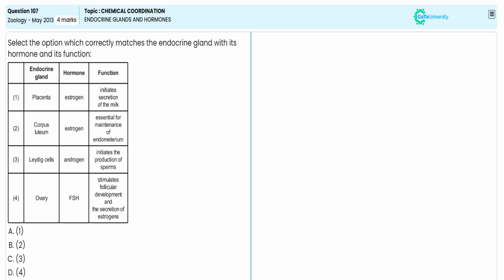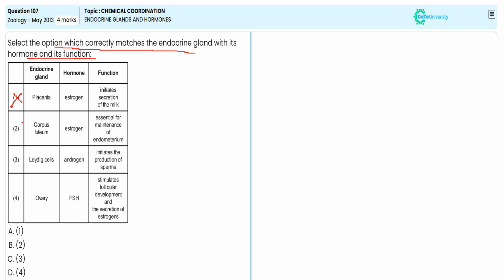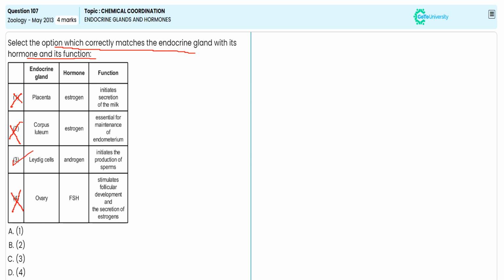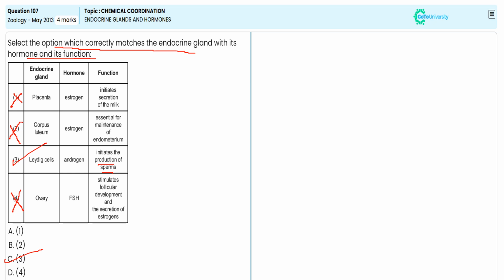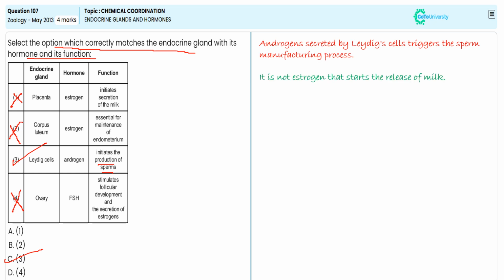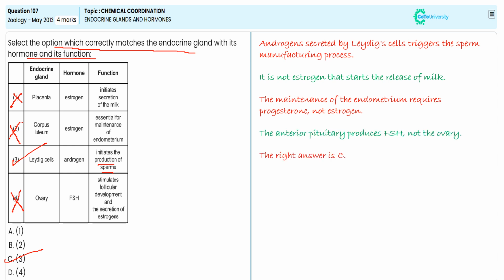Master NEET 2013 Q107: Endocrine Glands and Hormones in Chemical Coordination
Ace your NEET Zoology exam by revisiting past papers with thorough explanations from our experts.
Understand every question in detail and improve your problem-solving approach with this solution guide for the NEET Zoology 2013 exam.

Topic Name:  CHEMICAL COORDINATION | ENDOCRINE GLANDS AND HORMONES | Practice Test